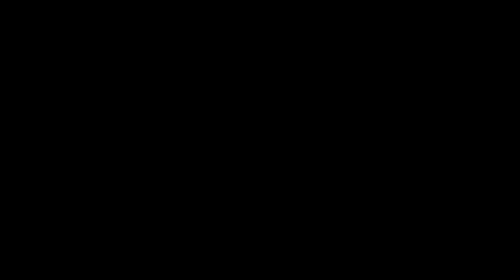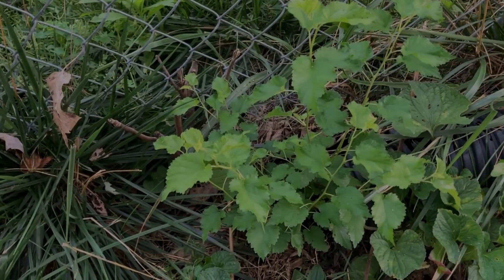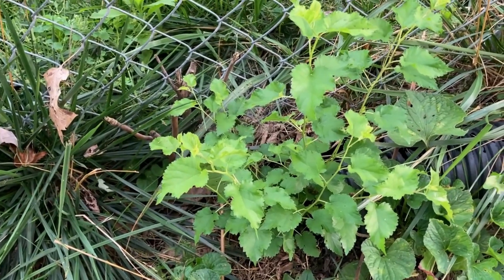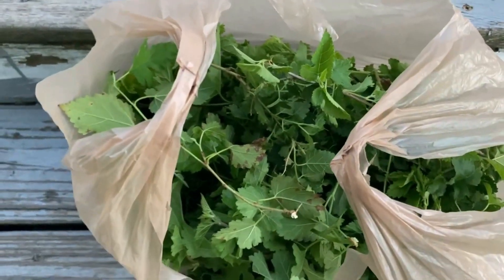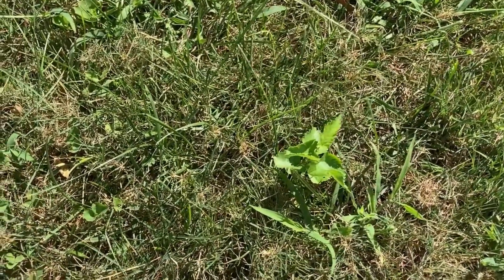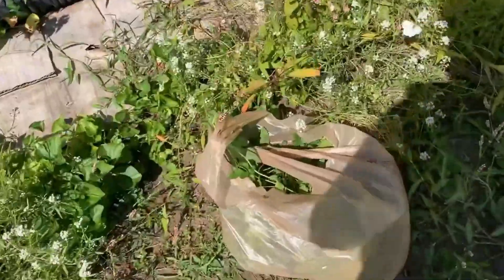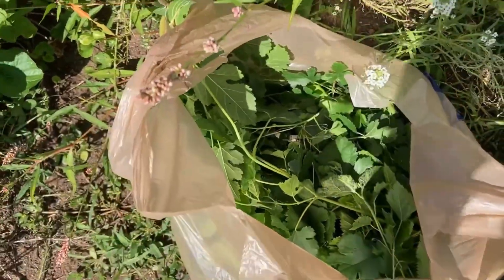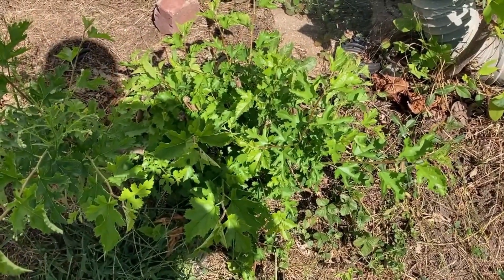Janet and the Great Mulberry War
Want to see what I'm up to between videos?

Want to help me to continue making videos or have better equipment to forage and cook?